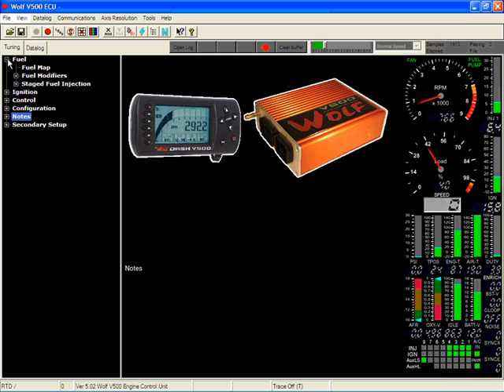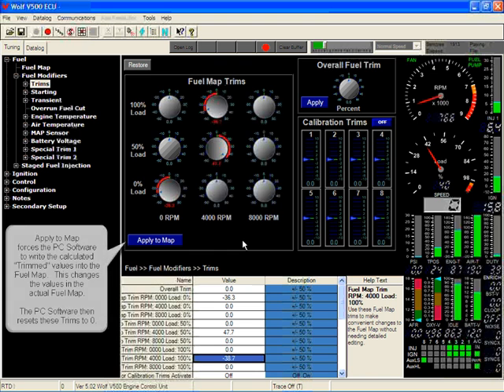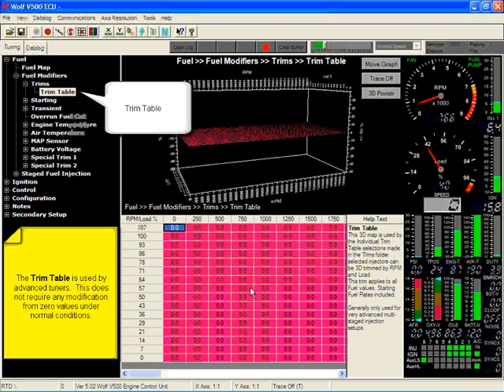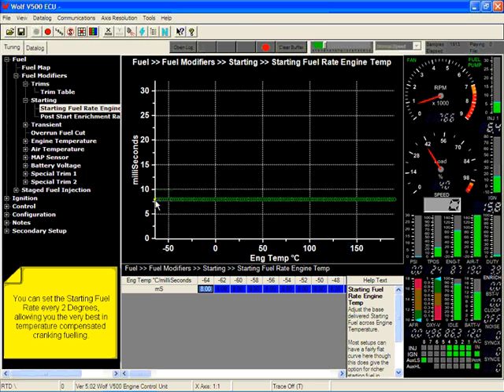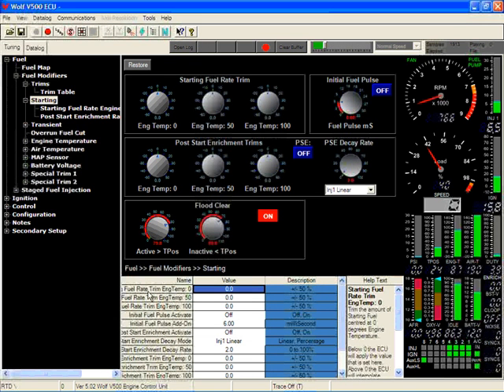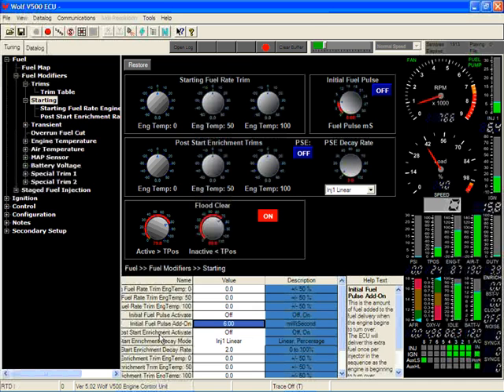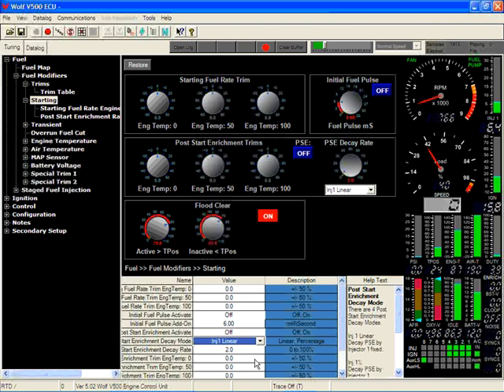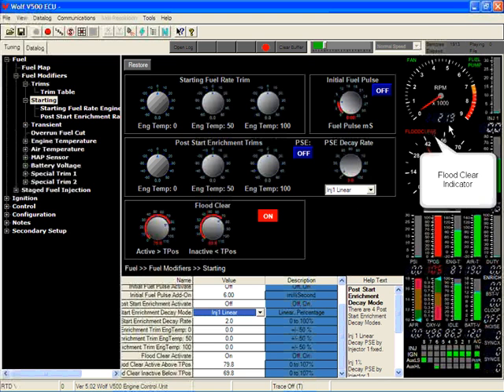Wolf V500 PC Software Fuel Folder Tutorial 1 003